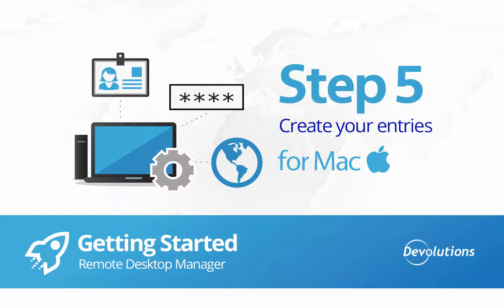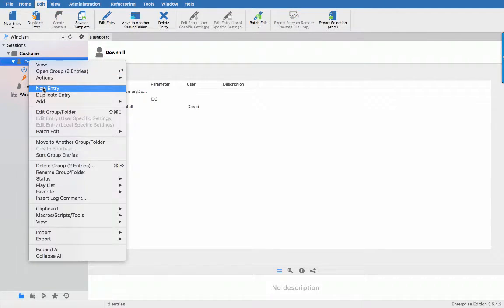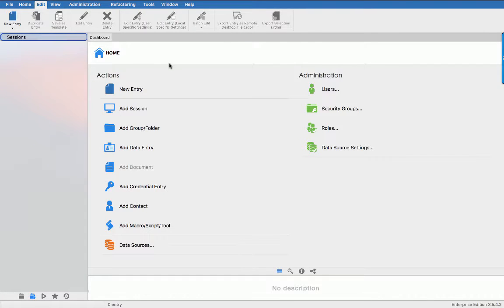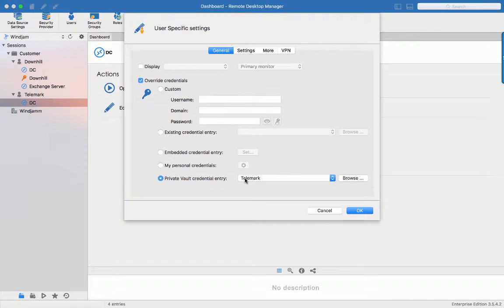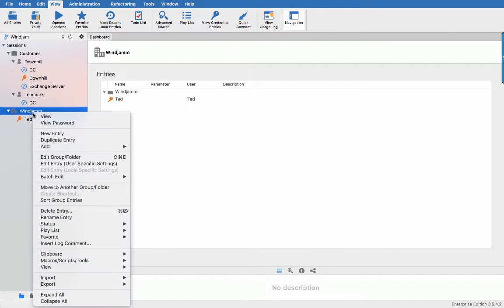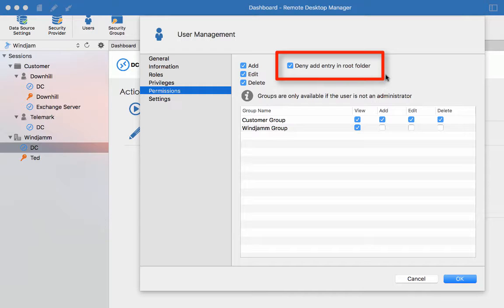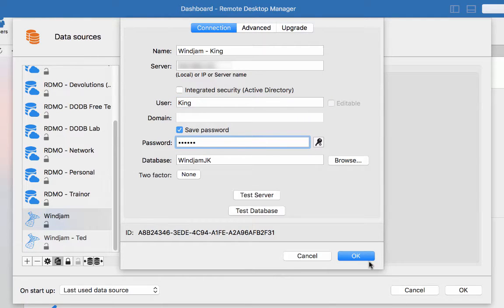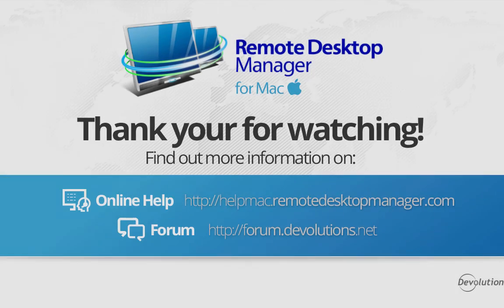[Mac] Getting Started for Teams with Remote Desktop Manager - Step 5: Create Entries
Learn how to create and manage your entries and also take a quick look at Security Group Management.